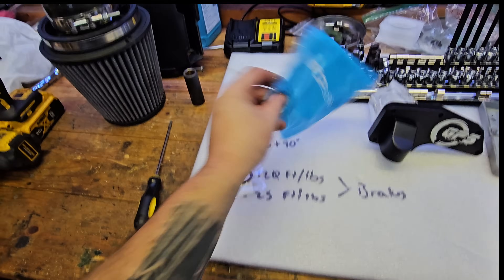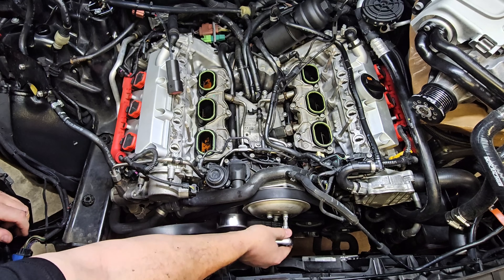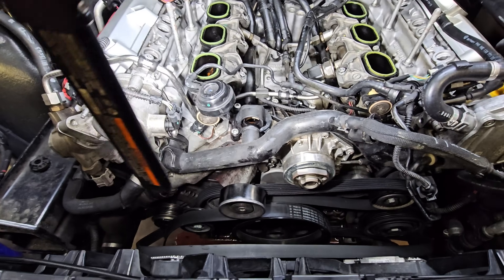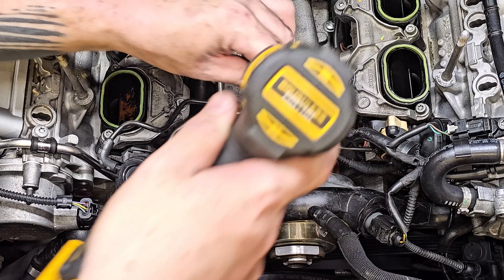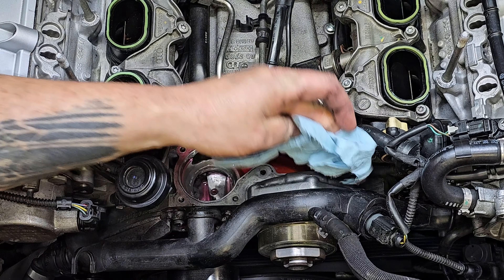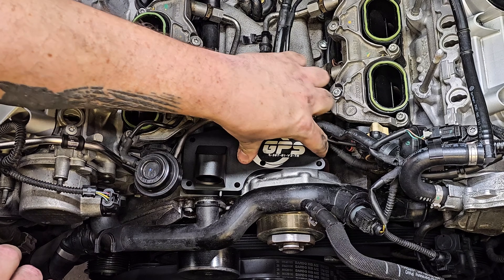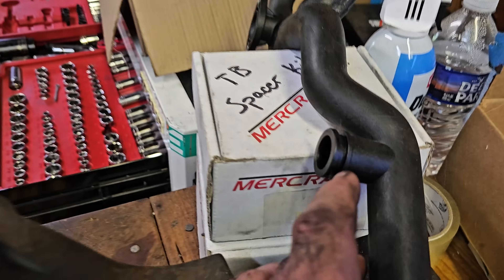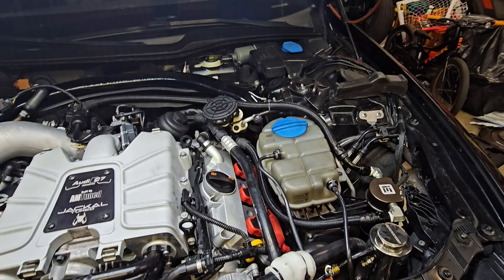German Performance Solutions Audi 3.0T Thermostat Install Guide | C7 A6/A7, B8 S4/S5/SQ5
*Don't forget that GPS also sells full service kits while you are under the supercharger with the thermostat, metal heaterpipe, metal water pump, seals, pcv, and pcv to supercharger adapter pipe.

**One thing omitted from the video was showing the removal of the SAI pipe which connects to the crossover coolant pipe and runs through the valley of the engine to the rear of the car. This is a corrugated plastic pipe that needs to be disconnected from its connector at the coolant pipe, and then you can carefully lift it up and out of the way. My car doesn't have an SAI system anymore so I forgot to mention it in the video.

Amazon Wish List for Audi C7 Owners
Follow our other Socials!